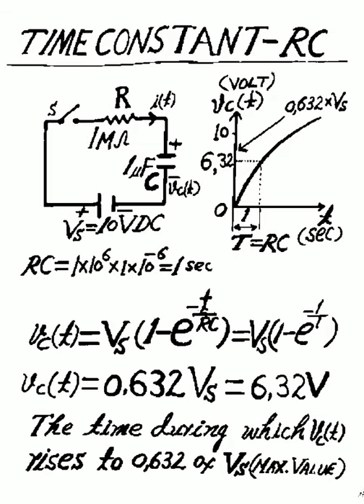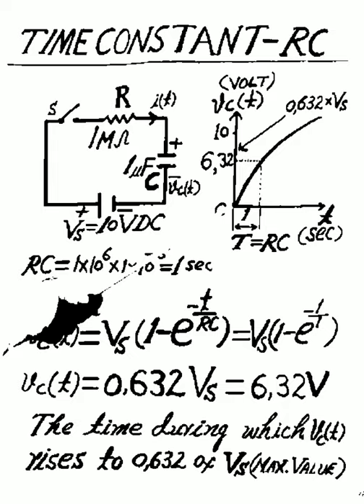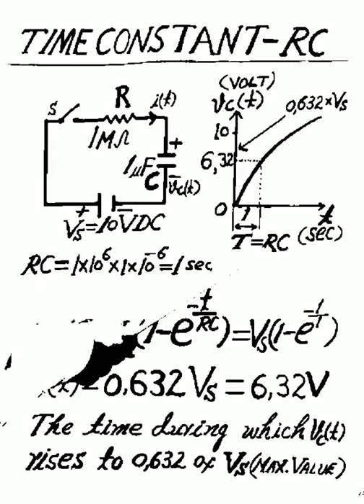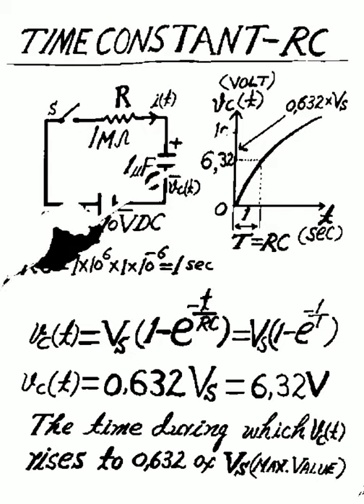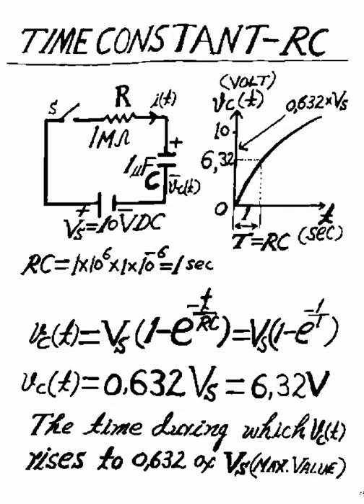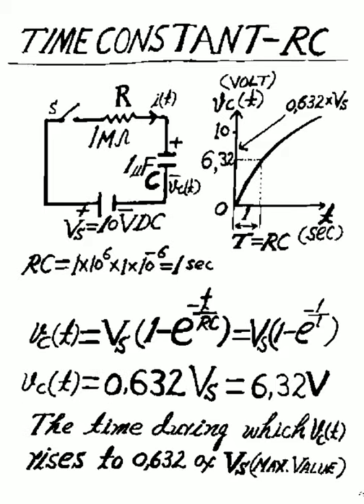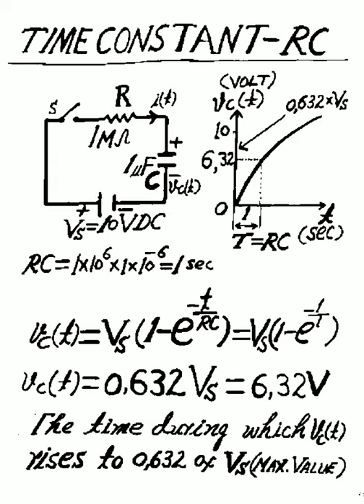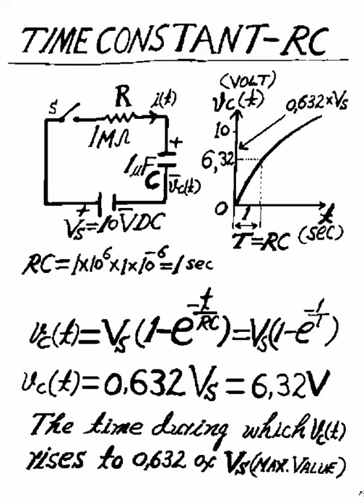TIME CONSTANT OF RC CIRCUIT